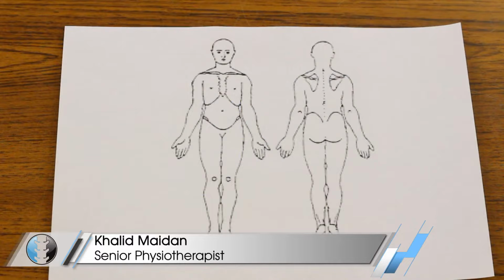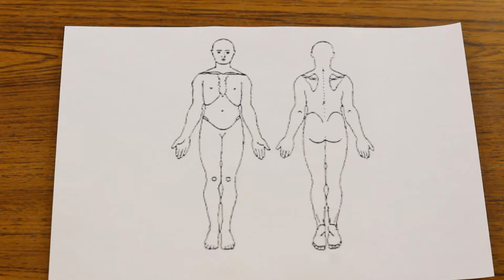Completing The Body Chart | Clinical Physio Premium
In this tutorial on the Body Chart we will take you through everything you need to know when completing this aspect of your examination. In this video we cover the important aspects of the body chart when taking the history from your patient, how to fill the chart in and how this then frames your examination.

We hope you find this video useful for your learning!